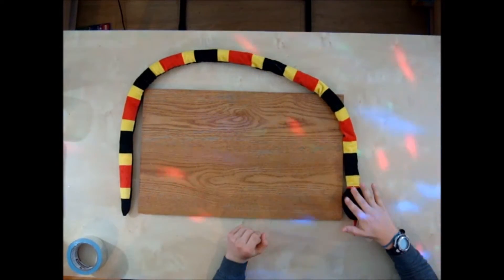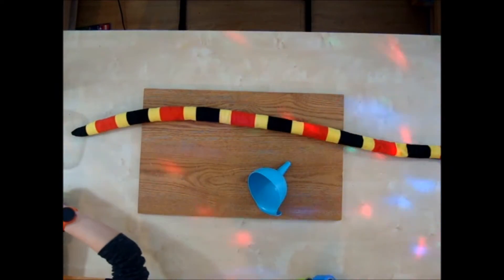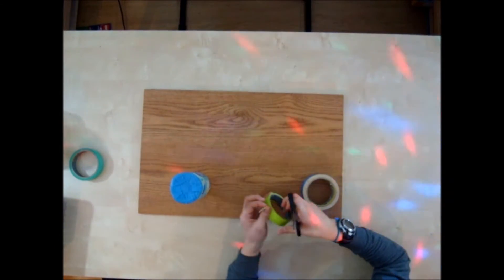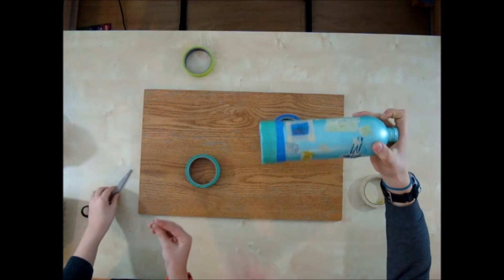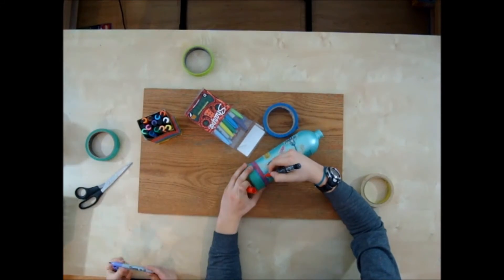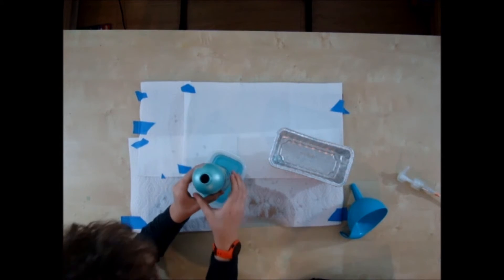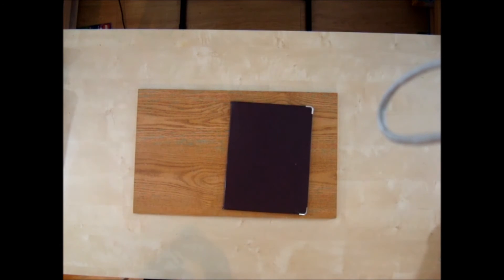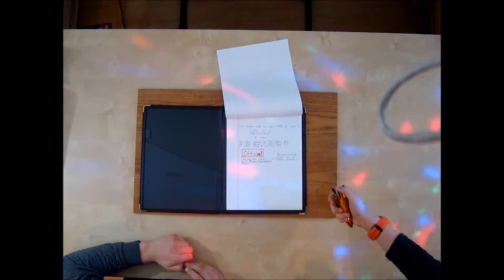B&R Fix-it: Repairing the Shampoo Bottle Part 3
Hello to all the watchers! Welcome back to the 3rd and final episode of the bottle fixing series!
We are very excited for the bottle to return to its normal state (the bottle is probably too) and that we can fix other things too!

Help yourselves to the last video in the trilogy!

B&R Fix-it